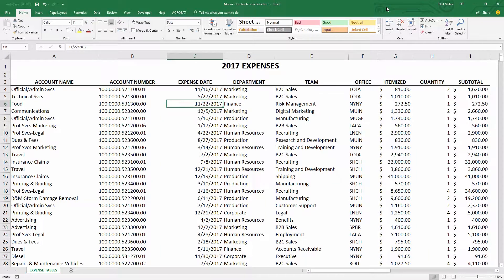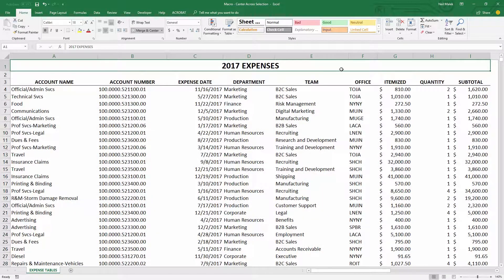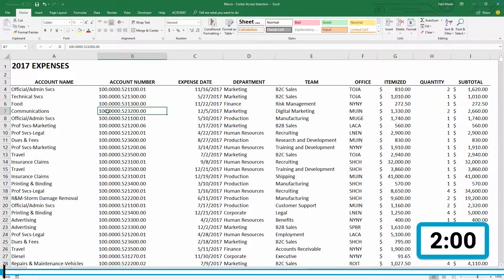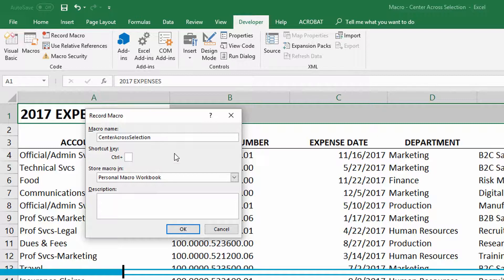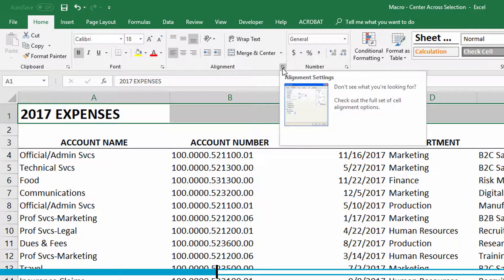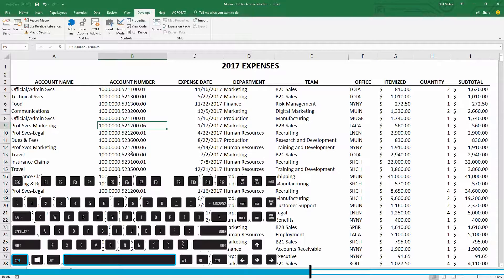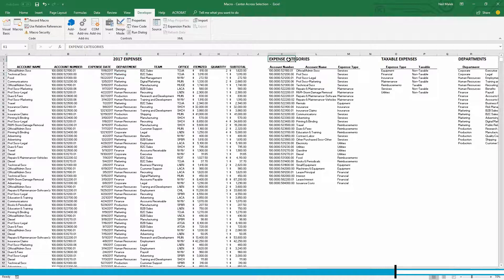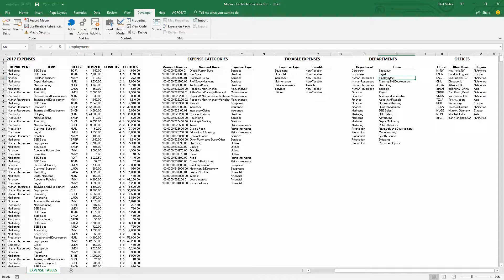Easy VBA Center Across Selection Macro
Center Across Selection is a valuable alternative to Merge and Center, but it's tedious to click through to it. Instead, we can use a simple macro to implement it.